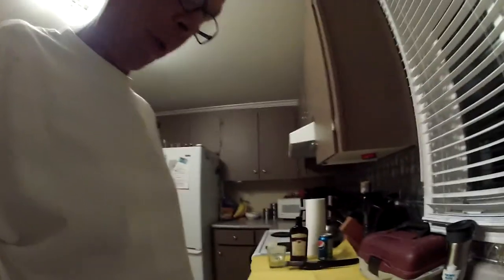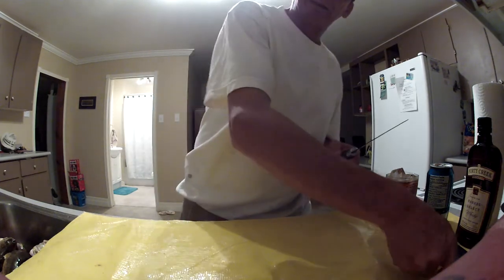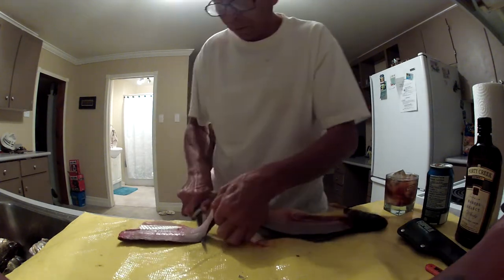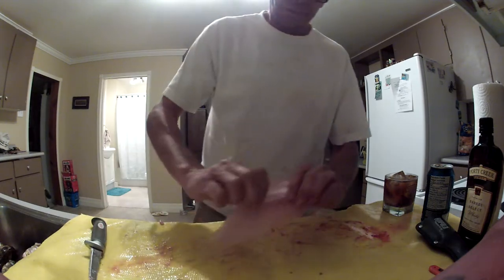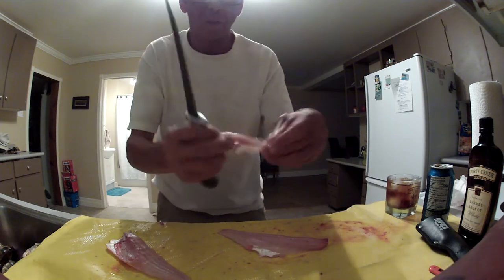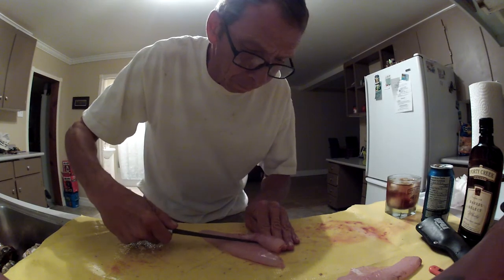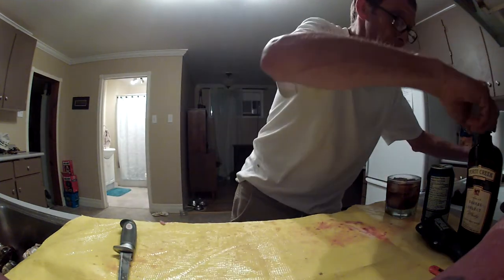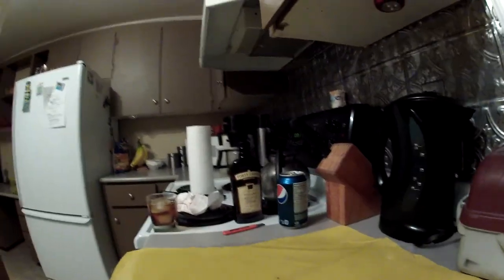How to fillet a walleye or pickerel Foxman style.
There are many ways to fillet a walleye and this is my preference and hope it helps out anyone who is seeking a video on how to do it.